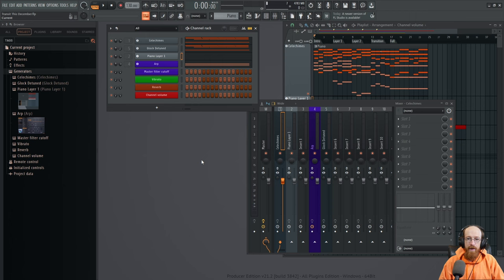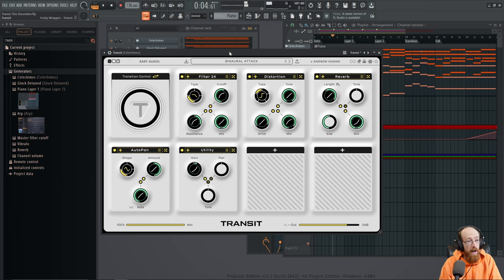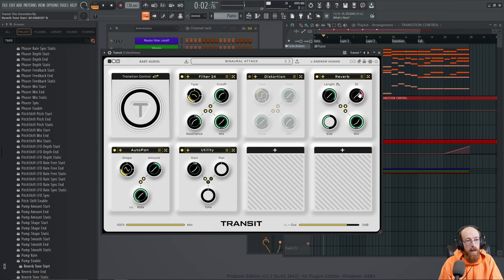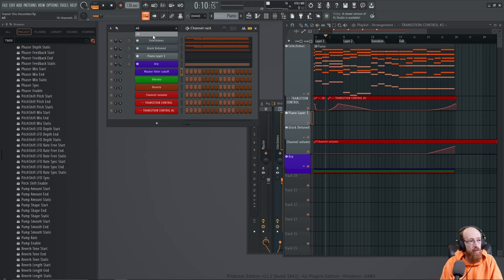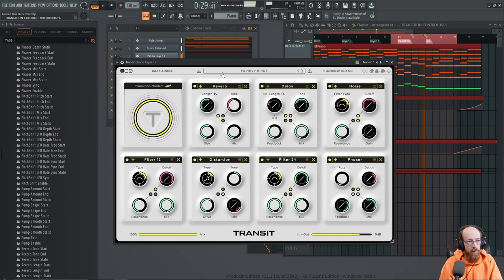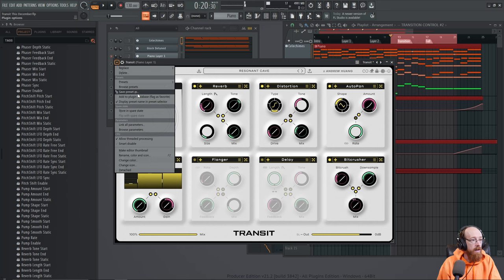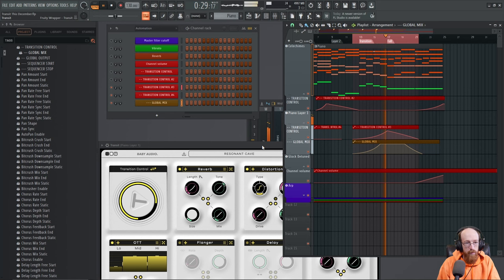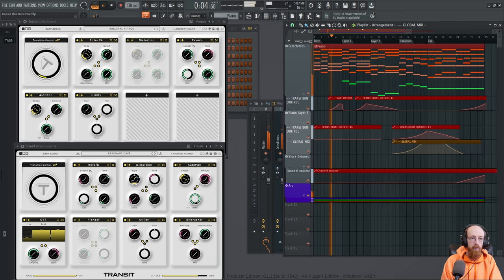Texture Smoother with Baby Audio Transit | Eric Burgess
We use Baby Audio's transit to smooth out some textures to create better transitions.